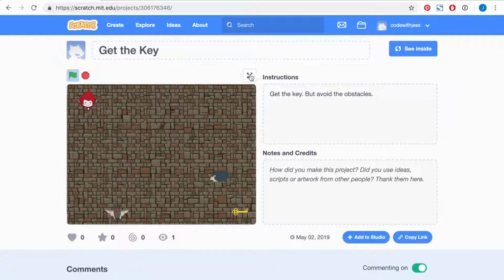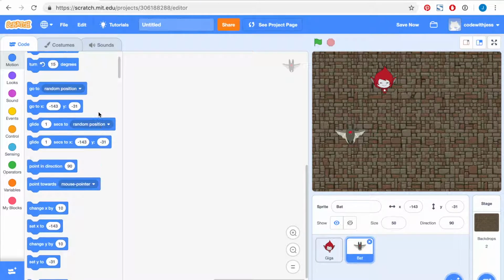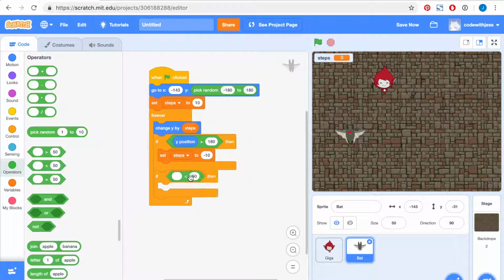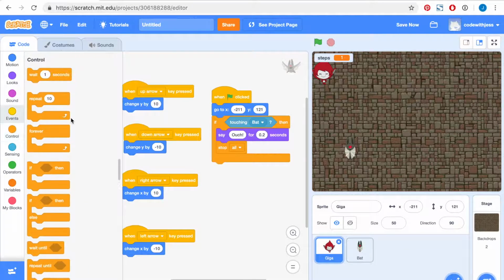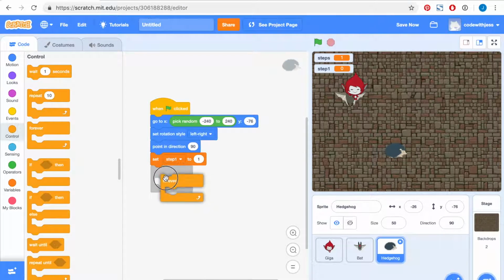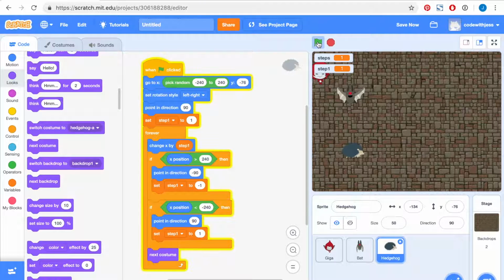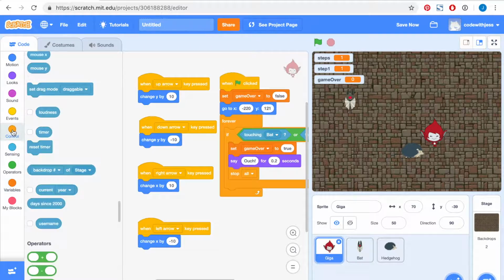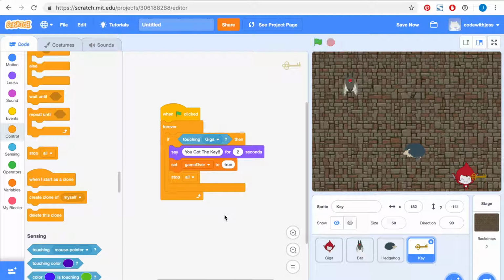Scratch 3.0 Game Tutorial: Build an obstacle avoiding game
Follow along with me to build a basic obstacle avoiding game in Scratch.

The goal is to get Giga (the red character) to the Key without touching the bat or the hedgehog.

This is my first time making a tutorial on my channel, so apologies for the static in the background.